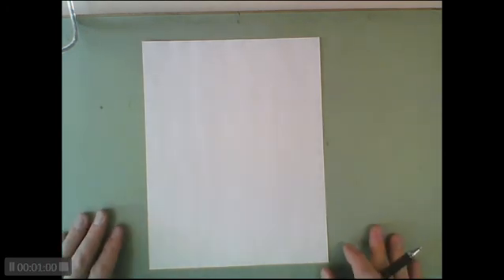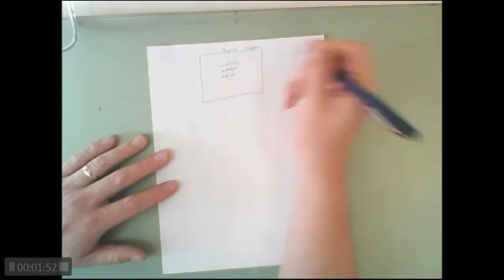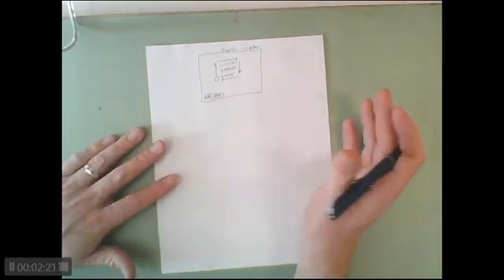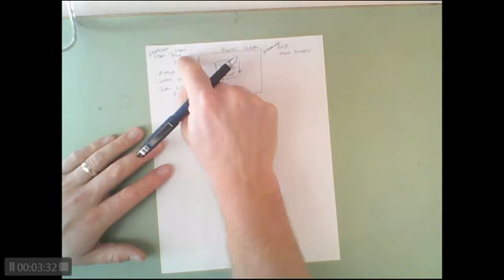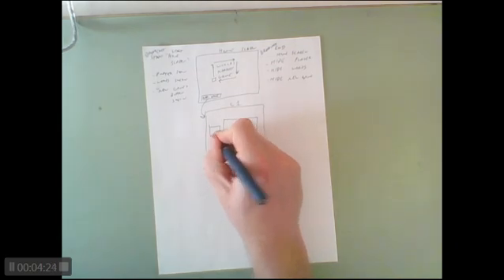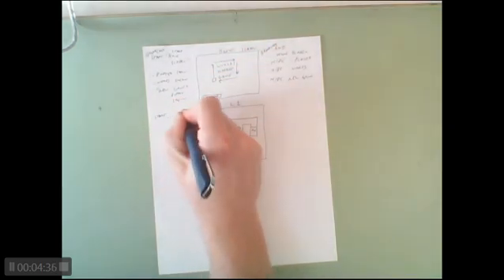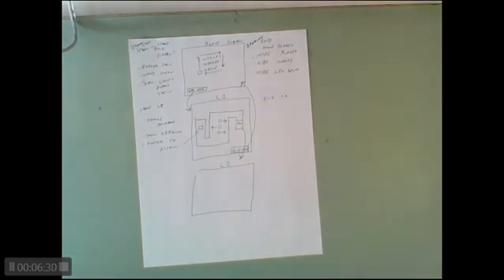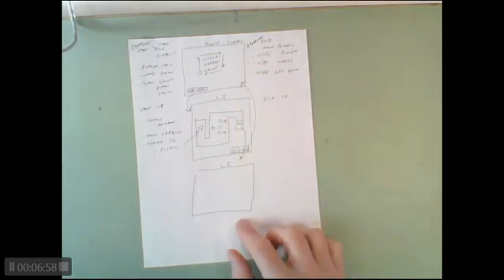Coding The World’s Hardest Game in Scratch 1 of 13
These videos explain how to code this example project in Scratch